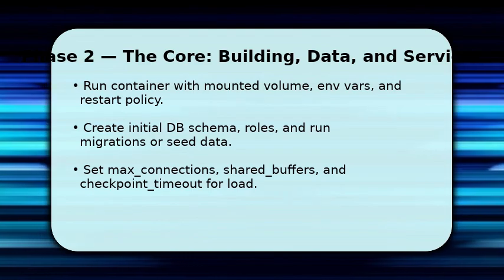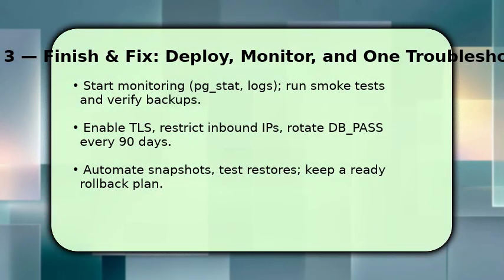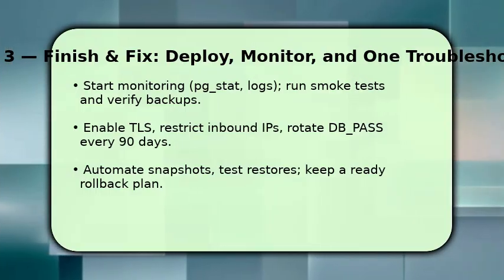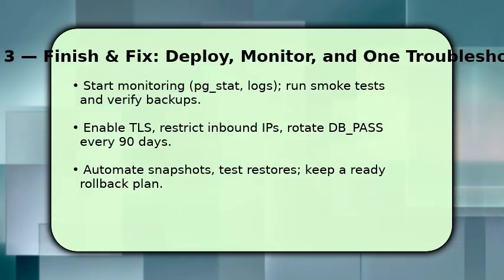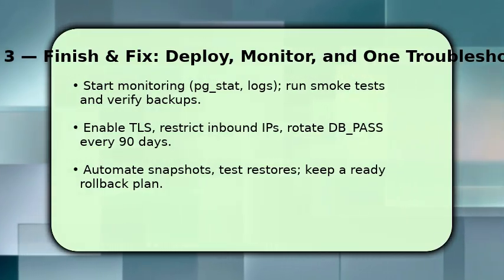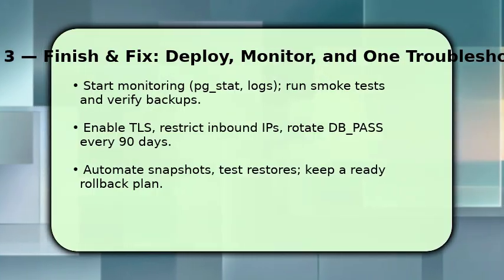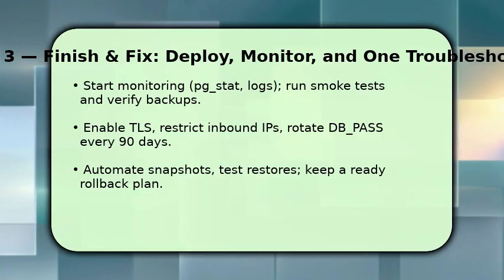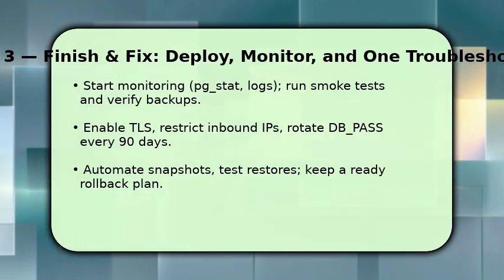How to Run Sql Database (only Way)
How to Run Sql Database (only Way) | 🔒 Surfshark VPN Deal — Stay private and secure. $1.99/mo + 3 Months Free ▸

Dive into the essentials of running an SQL database in this comprehensive guide. Learn step-bythy techniques, best practices for optimization and maintenance, as well as troubleshooting common issues that arise during execution.